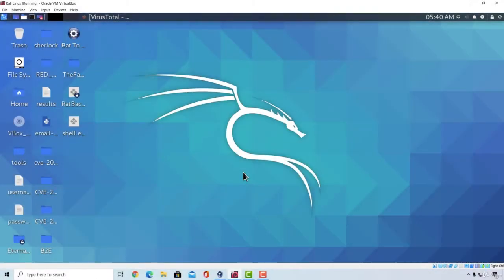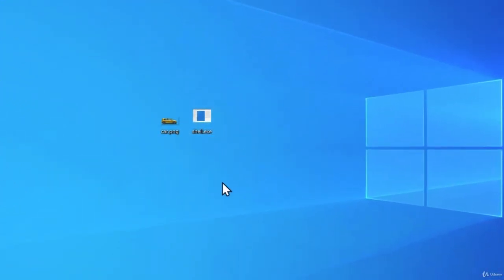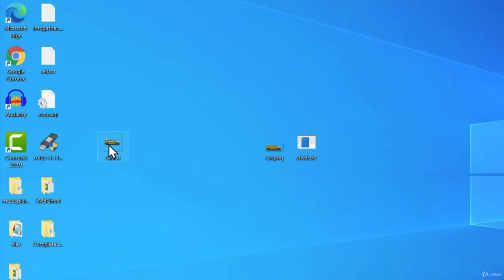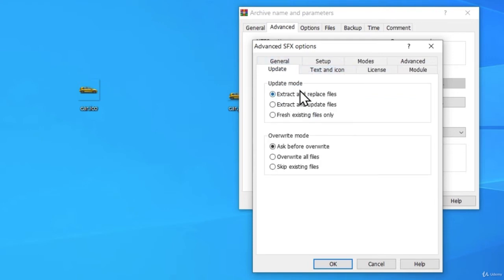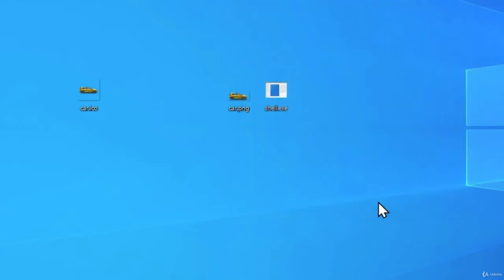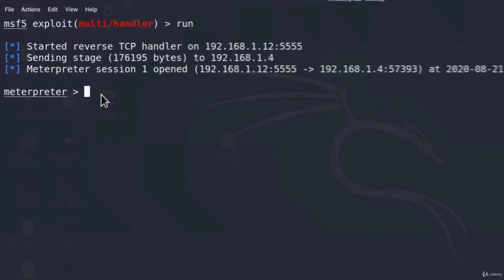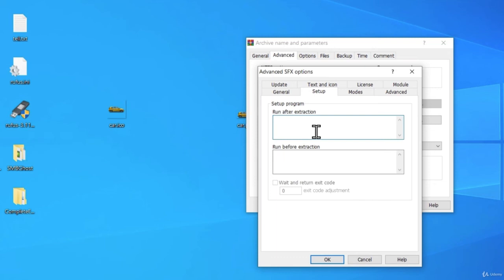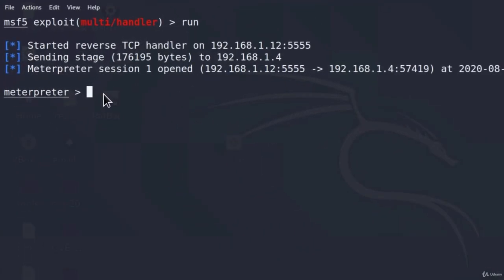7 Making Our Payload Open An Image